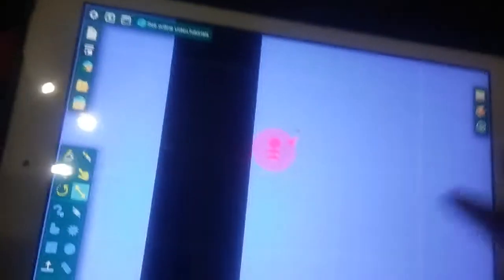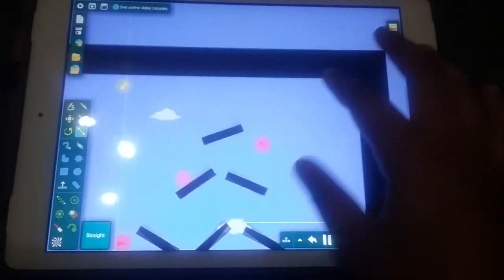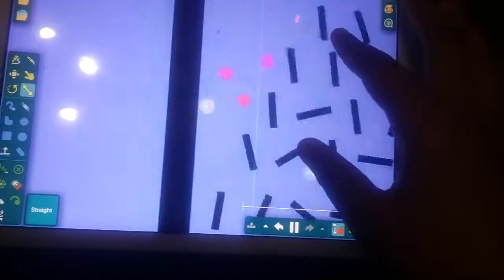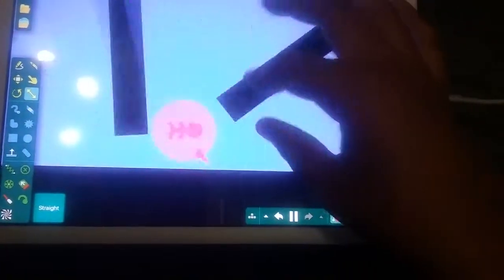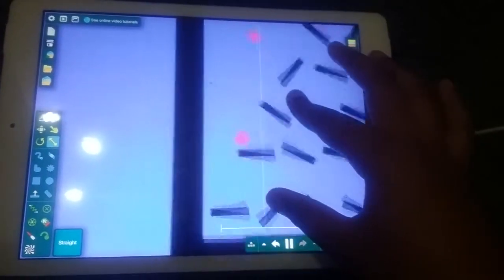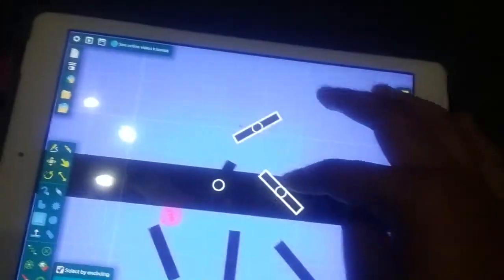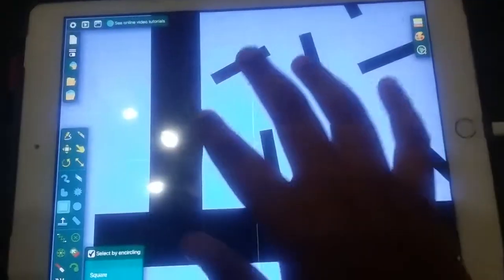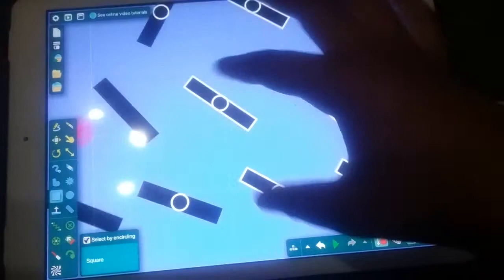The 32 World Day 21: Bubble Popping